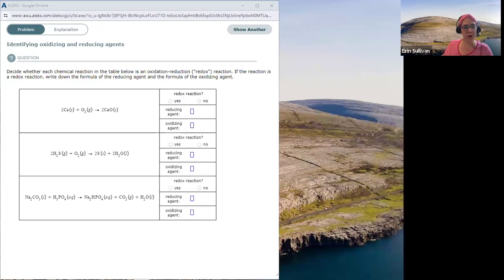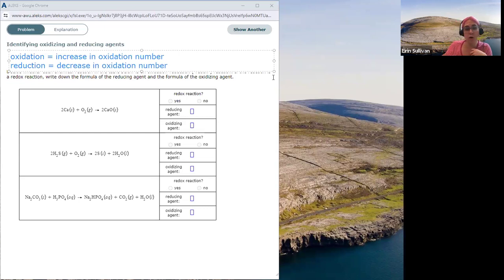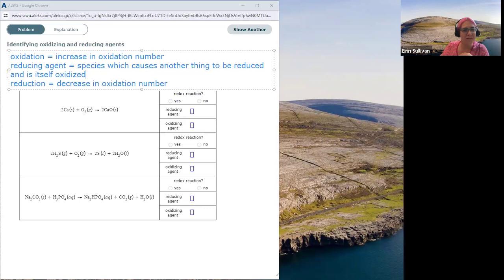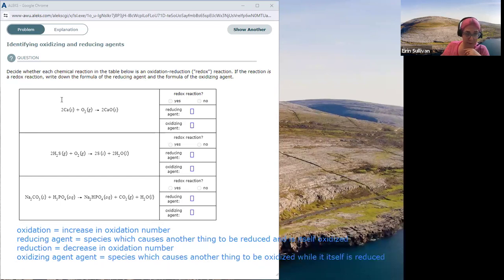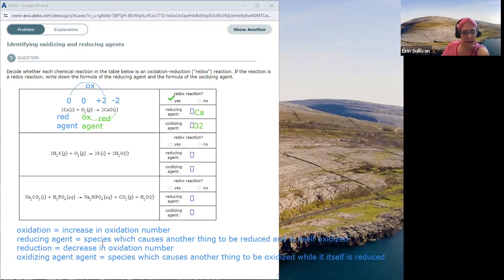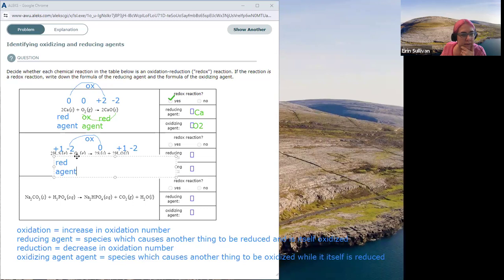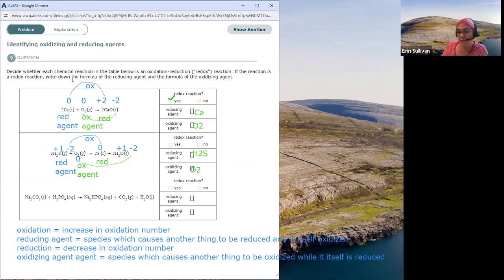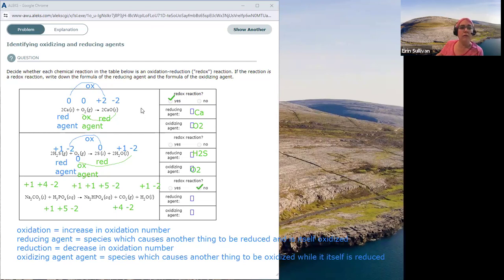Identifying Oxidizing and Reducing Agents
Worked examples of how to approach the ALEKS Goal Topic "Identifying Oxidizing and Reducing Agents".